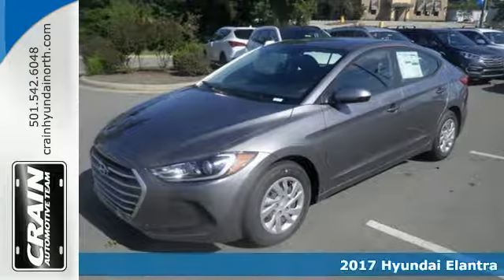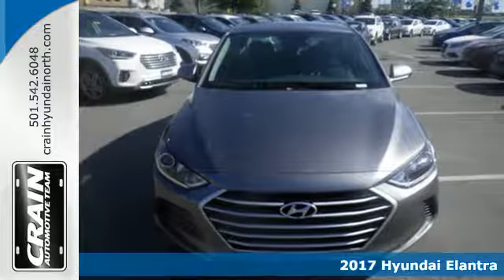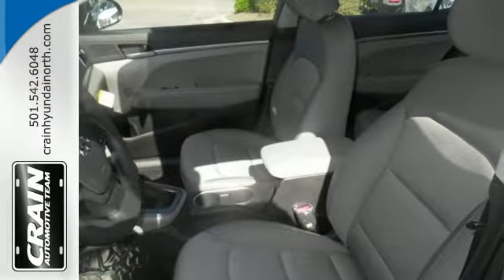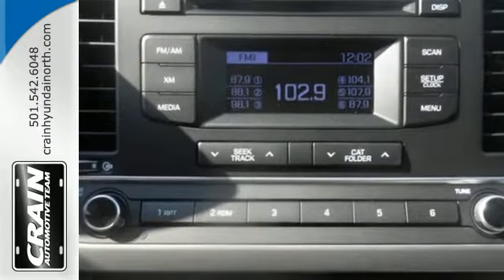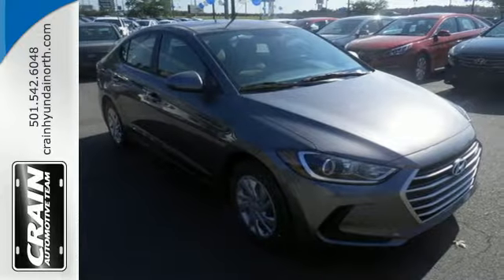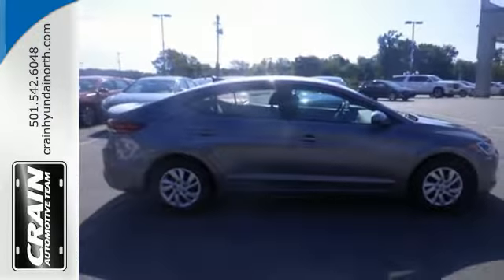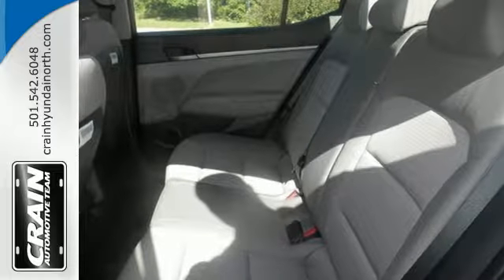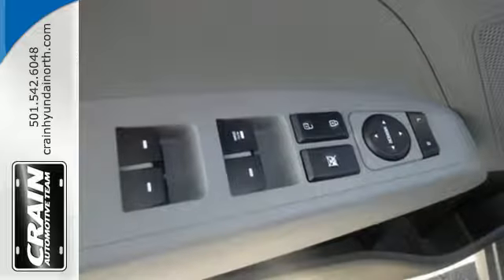New 2017 Hyundai Elantra North Little Rock AR Jacksonville, AR 7HN9079 - SOLD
Year: 2017
Make: Hyundai
Model: Elantra
Trim: BASE PACKAGE
Engine: 2.0L DOHC 16v 4-Cyl D-CVVT GDI Engine
Transmission: Automatic
Color: Galactic Gray Metallic
Interior: Gray
Stock #: 7HN9079
VIN: KMHD74LF9HU173441
This 2017 Hyundai Elantra SE is proudly offered by Crain Hyundai of North Little Rock Start enjoying more time in your new ride and less time at the gas station with this 2017 Hyundai Elantra. The 2017 Hyundai exterior is finished in a breathtaking Galactic Gray Metallic, while being complemented by such a gorgeous Gray interior. This color combination is stunning and absolutely beautiful! At Crain Hyundai of North Little Rock, we strive to provide you with the quality an excellence in a vehicle that you truly deserve and with the Galactic Gray Metallic on Gray color combination, this Hyundai Elantra SE surpasses expectations. You could keep looking, but why? You've found the perfect vehicle right here. Every new and pre-owned vehicle is backed by the Crain Commitment, including our 100% low price guarantee, a 100 hour love it or leave it exchange policy, and a 100 year 100,000 mile warranty. The Crain Team's Got 'Em!

Address:
5660 Warden Rd